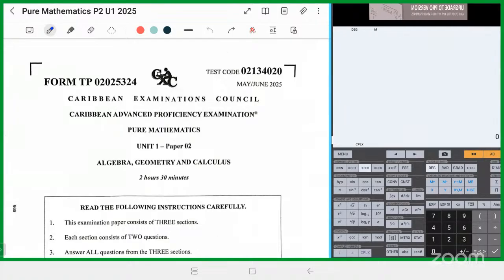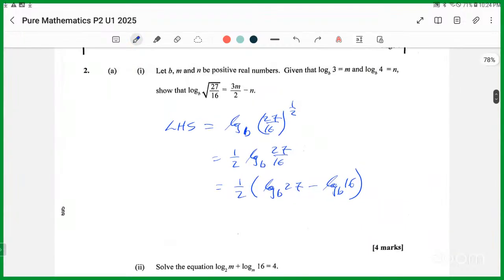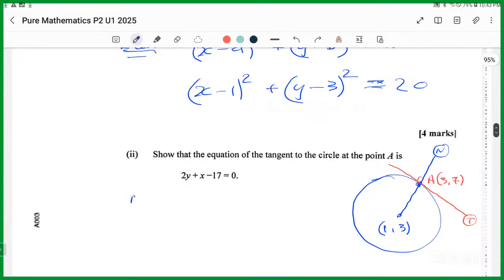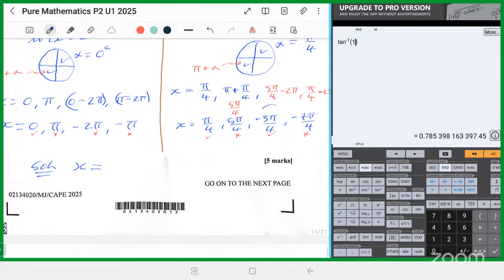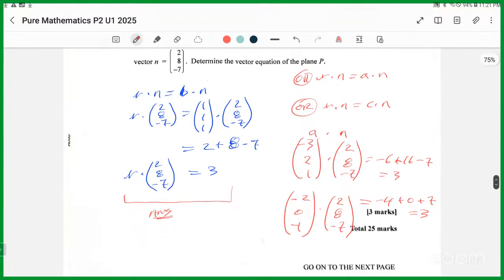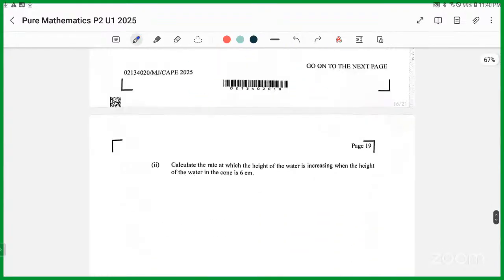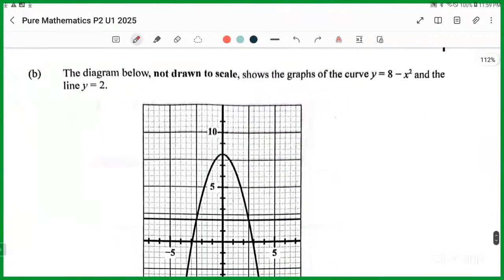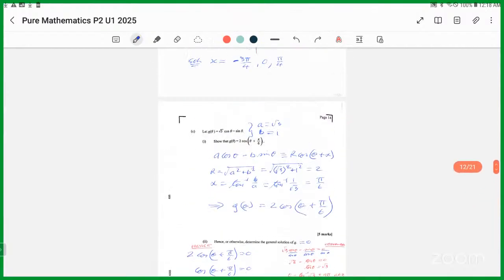CAPE Pure Maths Unit 1 2025 Paper 2 Solution